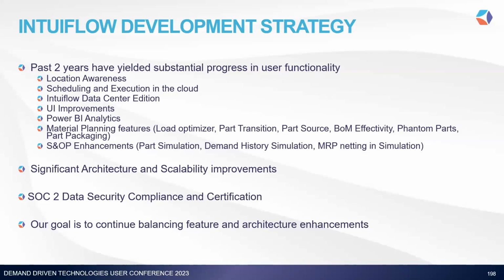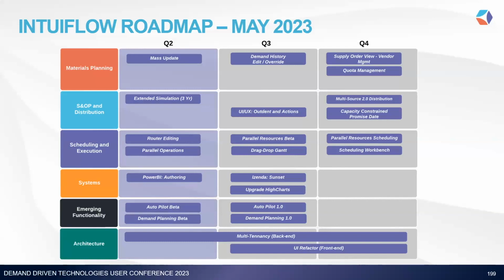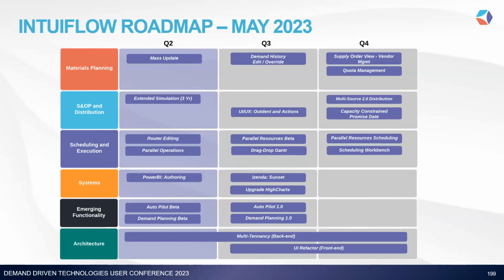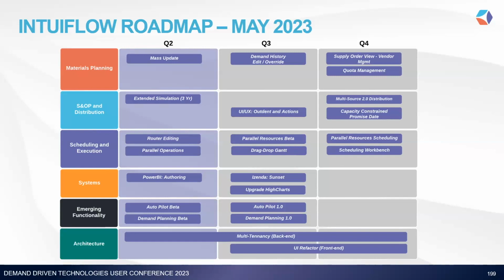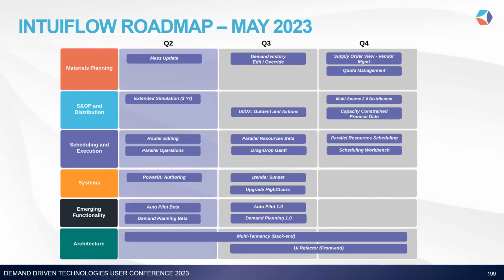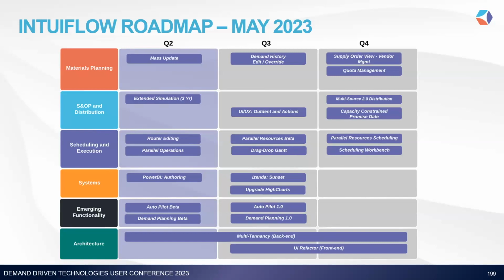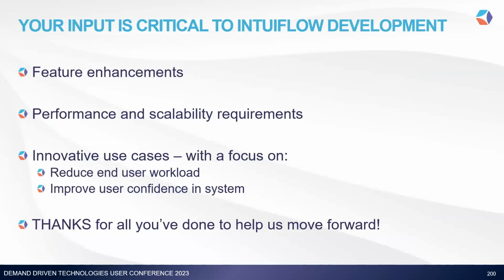2023 User Conference | Intuiflow Product Roadmap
Erik Bush, CEO of DDTech overviews Intuiflow's development strategy and growth at the 2023 Intuiflow User Conference in Atlanta, GA.

10 years ago, Demand Driven Technologies launched Replenishment+, the world’s 1st DDMRP software. Now known as Intuiflow, our comprehensive cloud-based software leverages demand driven methods throughout its materials planning, sales and operations planning (S&OP), and production scheduling capabilities, using AI/ML for greater agility.